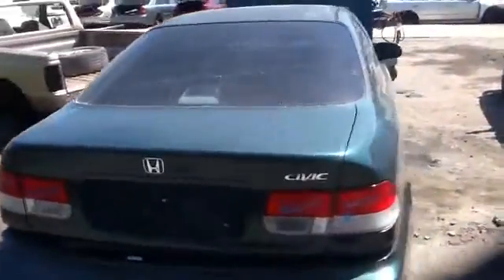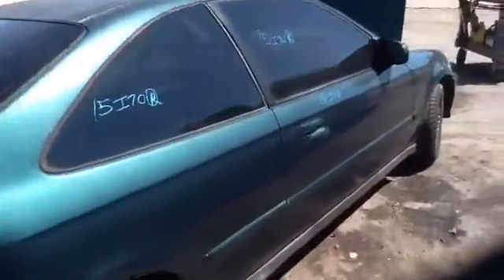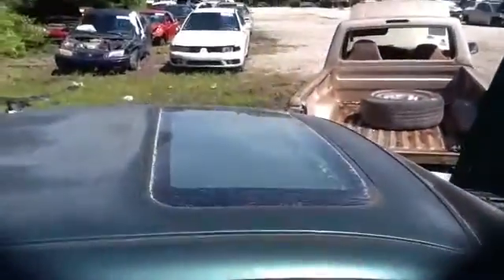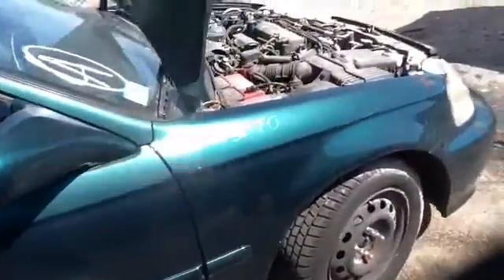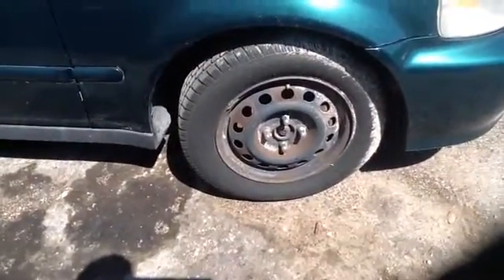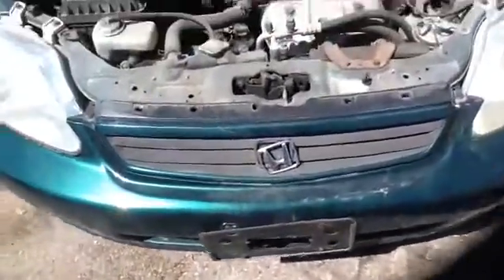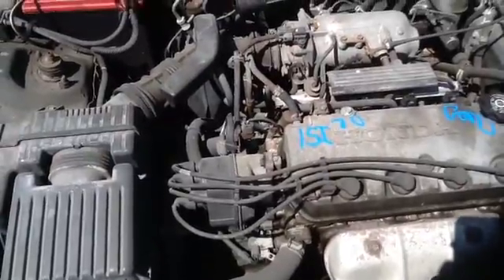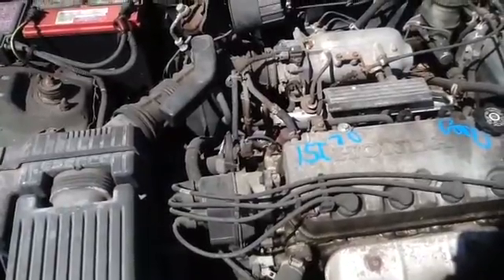15I70 99 CIVIC